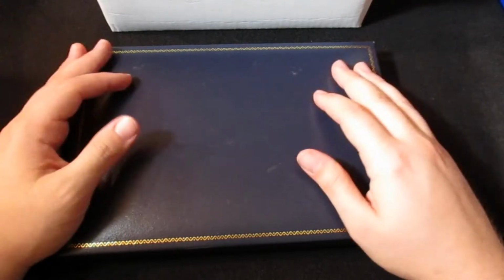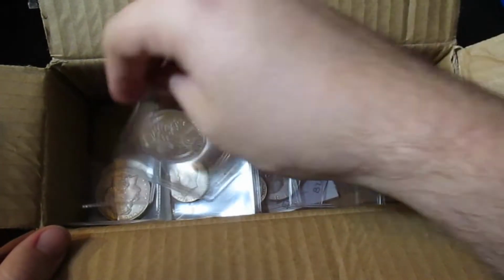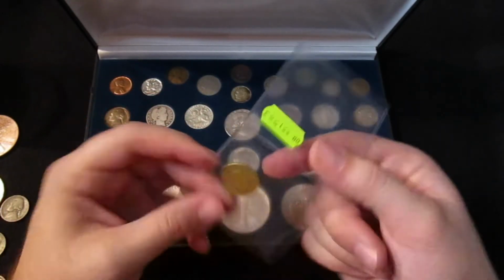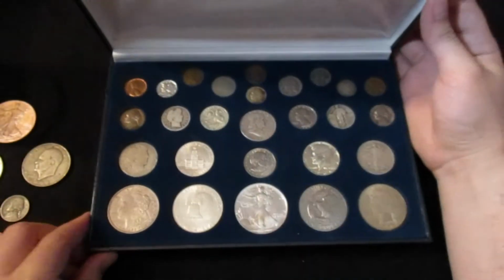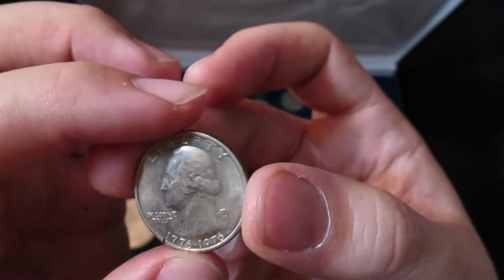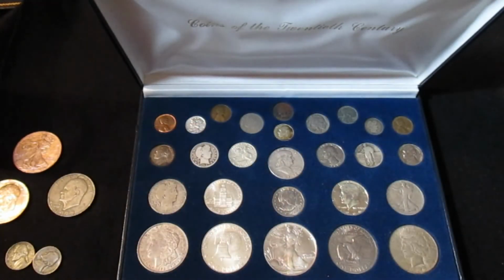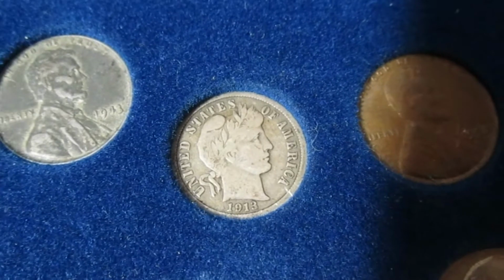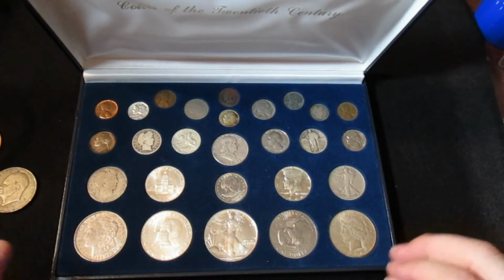20th Century Type Set Beautiful Upgrades + Silver Giveaway [closed]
Hey guys!  How about a coin collecting video?

Join me on my silver and gold stacking journey!  I am on a mission to preserve wealth, be a financial winner, and help others to do the same.  I am a lover of all things precious metal—a stacker, a collector, and an amateur coin enthusiast as well.

1. Open to all ages 13 years and older (ages below 18 must have parental consent to participate).
2. No purchase necessary.
3. Void where prohibited.
4. YouTube is not a sponsor nor involved in the giveaway.
5. All of the items given away are gifts from myself to the winners.
6. I will explain any rules for the Giveaway in the video or during the livestream.
7. I withhold the right to send a monetary equivalent to winners outside the U.S., or disqualify them altogether.
8. To participate, you must be a subscriber and like the video. Note: I am not responsible for items lost in the mail. Please make sure to visit the YouTube TOS